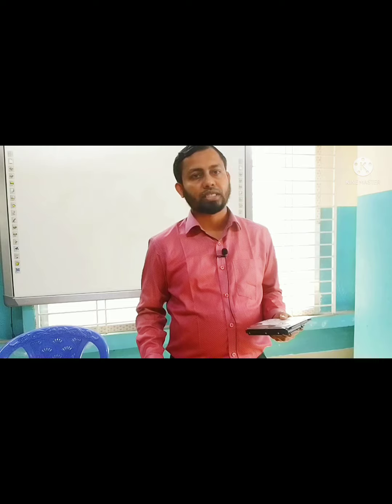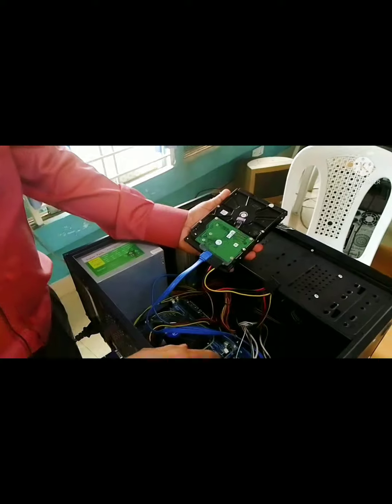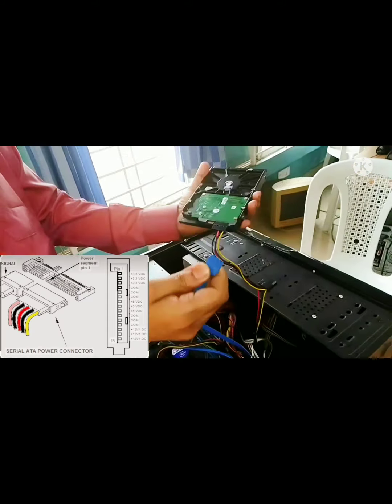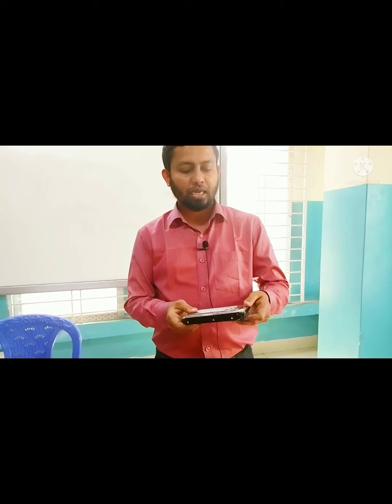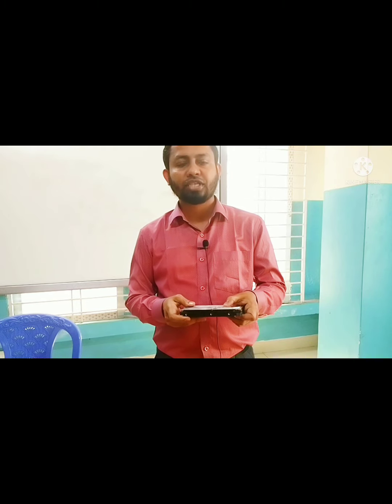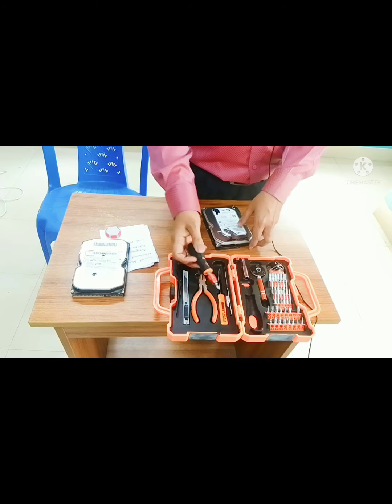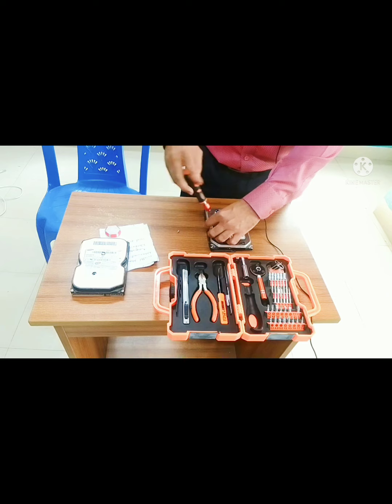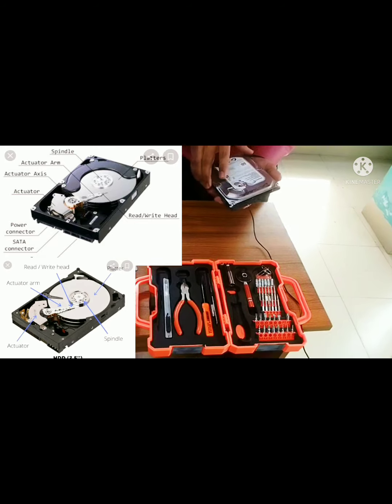Computer Hardware : Hard disk drive and it's function.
কম্পিউটার হার্ডডিস্ক এর সকল তথ্য। হার্ডডিস্ক কিভাবে কাজ করে। হার্ডডিস্ক কী? কোথায় থাকে, কিভাবে  কানেকশন দেয়া থাকে। এই বিষয়টির উপর আলোচনা করা হলো এবং বিস্তারিত জানানো হলো